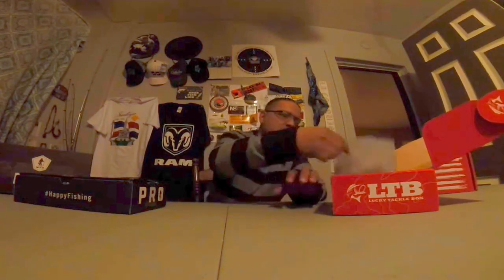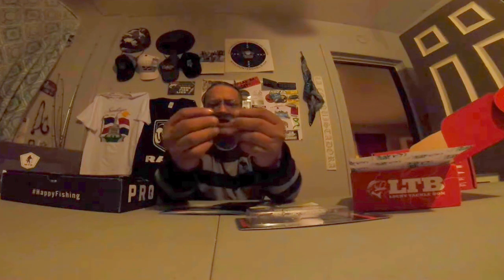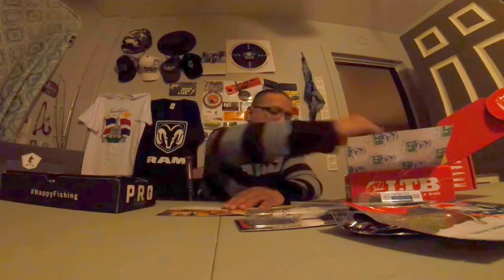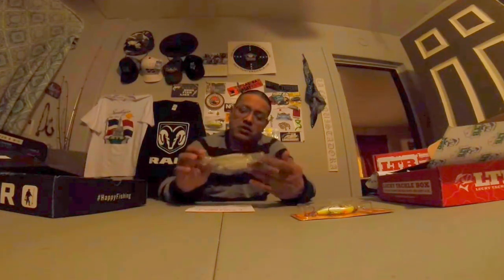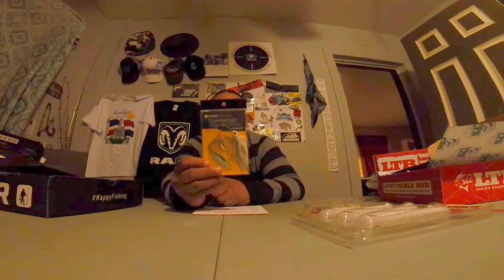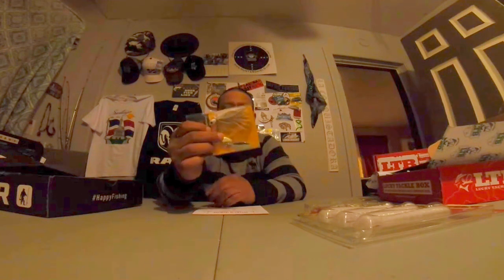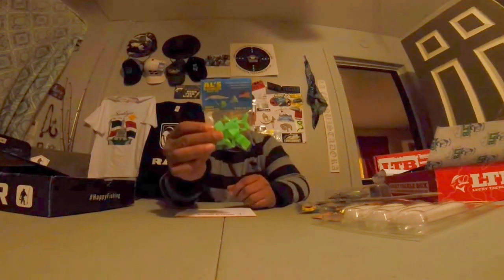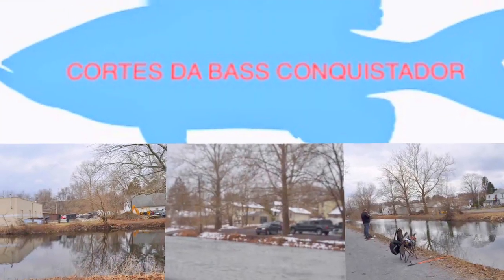MTB & LTB UNBOXING APRIL 2018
I Got both my subscriptions MTB & LTB thought I would share with you guys.